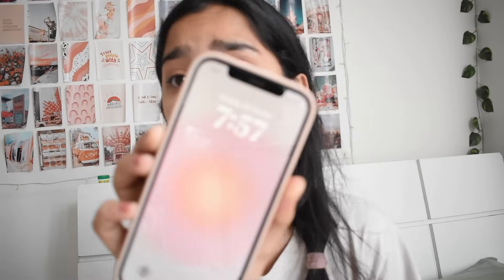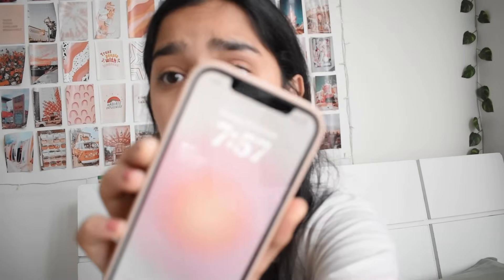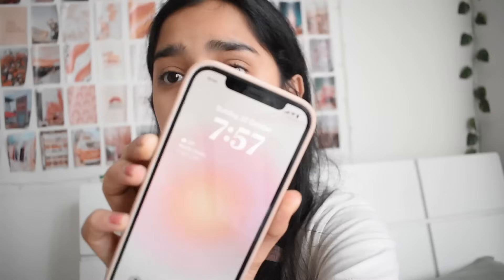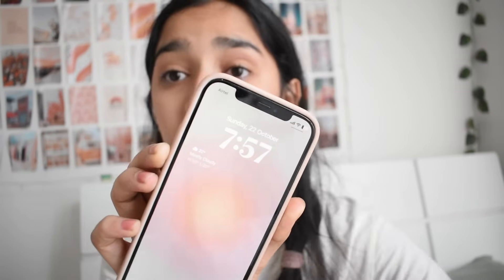EXAM PREPARATION VLOG~ *boards in 3 months!* CBSE 12th Grader PCM study vlog | Durga Puja!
hey there!
4000 to go!!